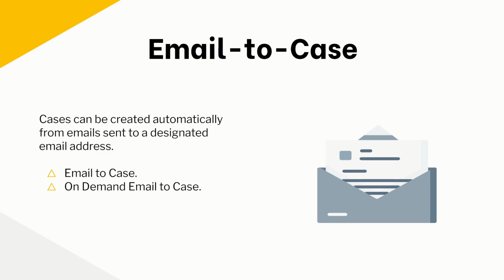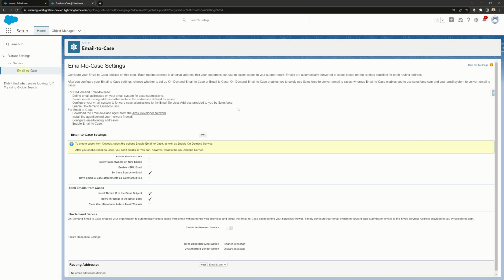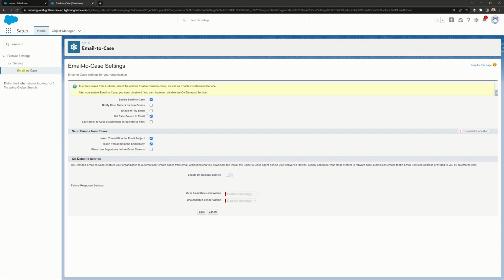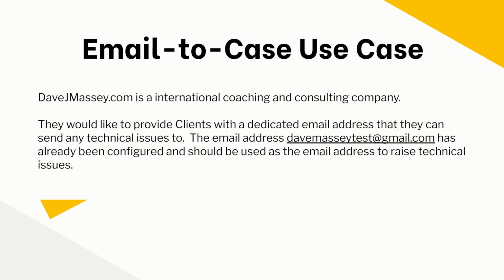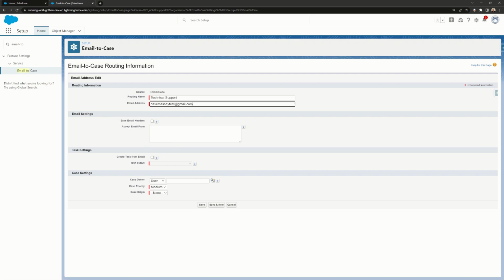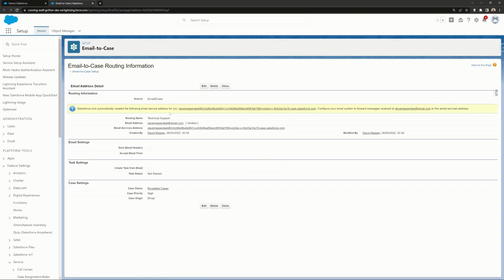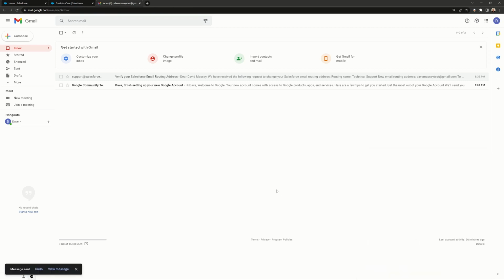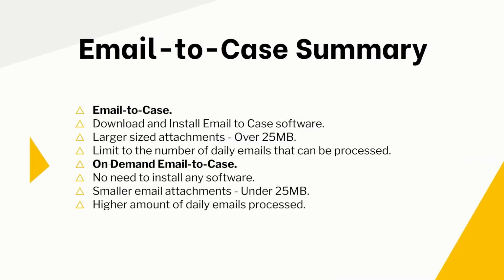Salesforce Certified Administrator Exam - Email to Case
In this video we walk through Email-to-Case in Salesforce, what it is, how it works, and how to configure it.

[I am currently rerecording all of the videos that are within the course so you will see the old style videos while they are being updated]